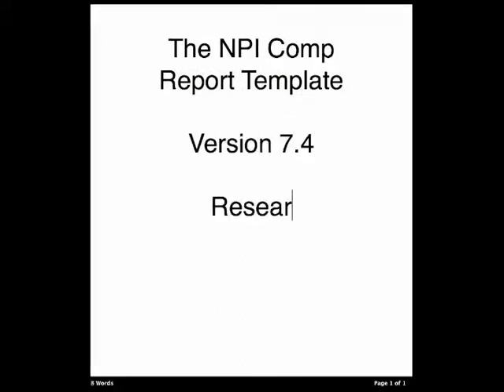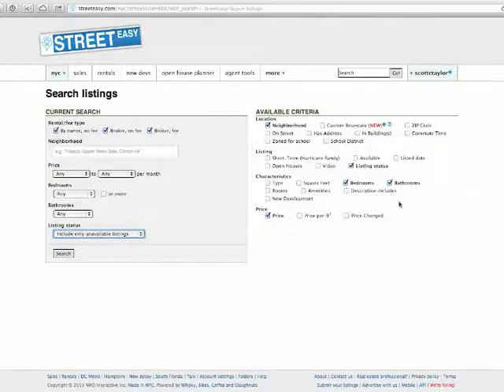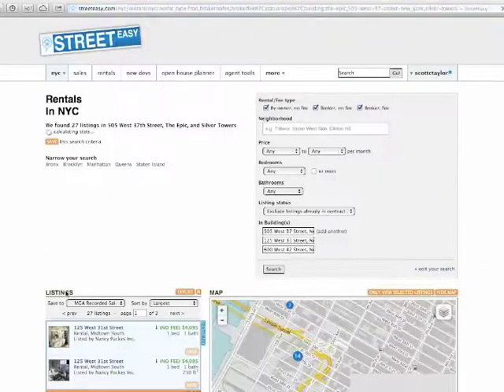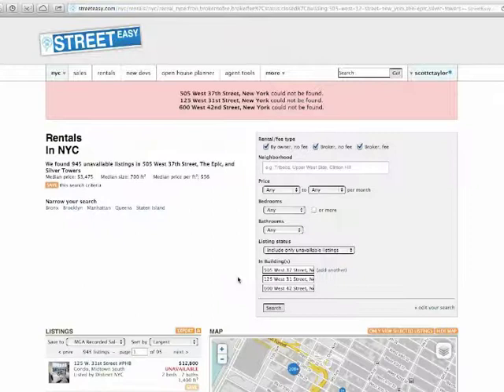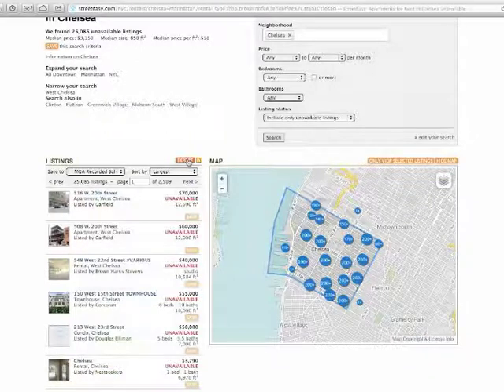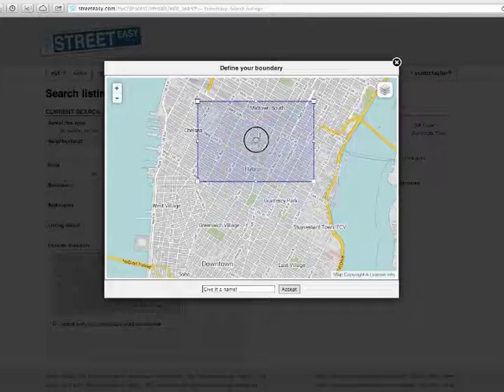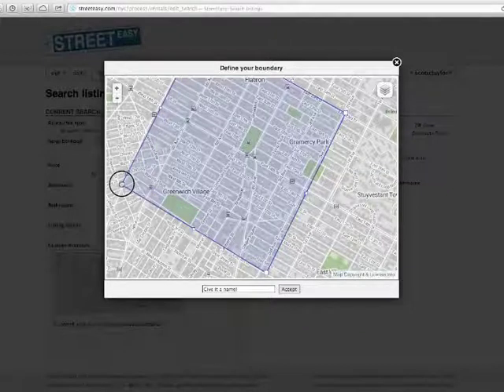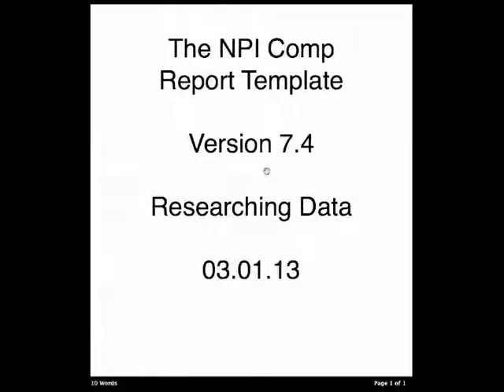Researching Data - StreetEasy Rentals